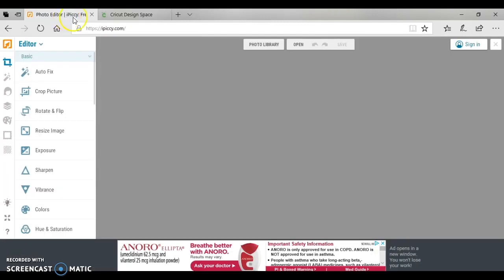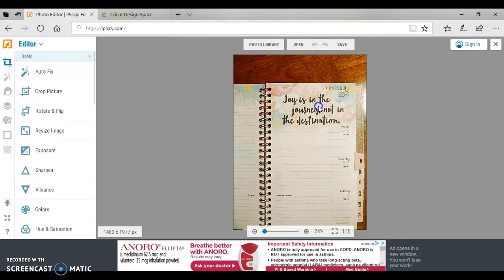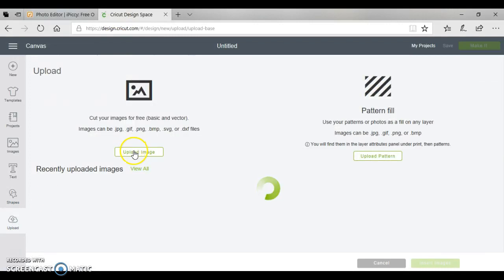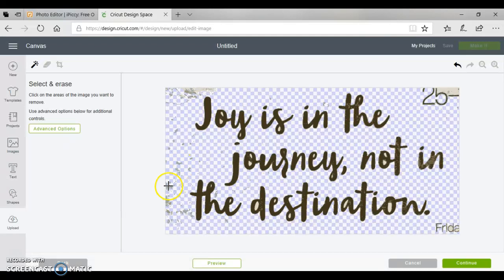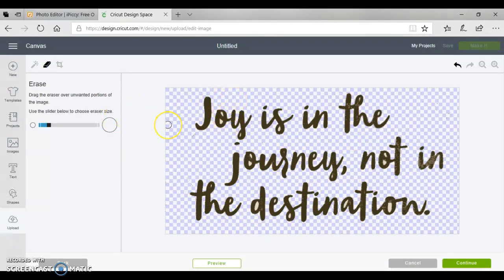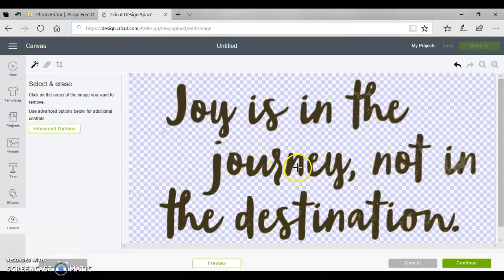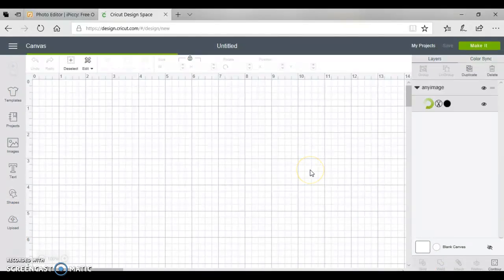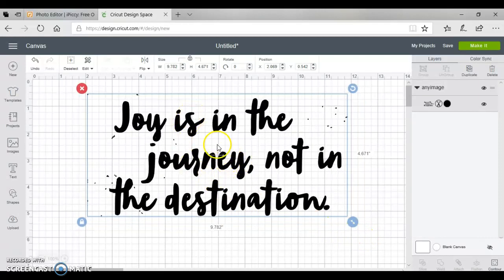Turn Almost Any Image Into A Cricut Cut File part 2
How to take almost any image and turn it into a cricut cut file by using your own photos